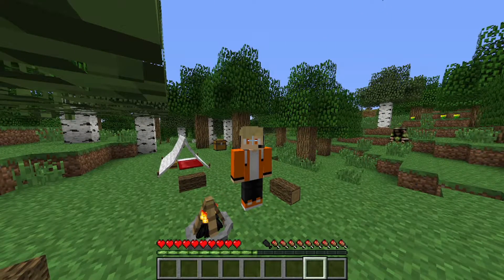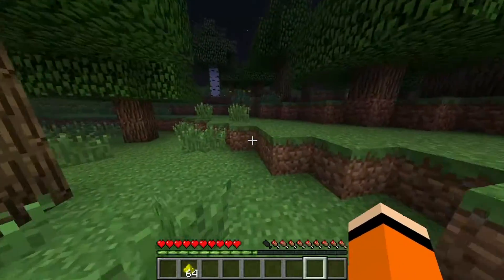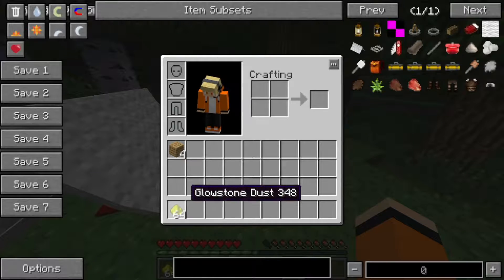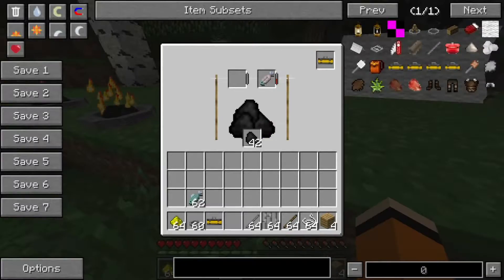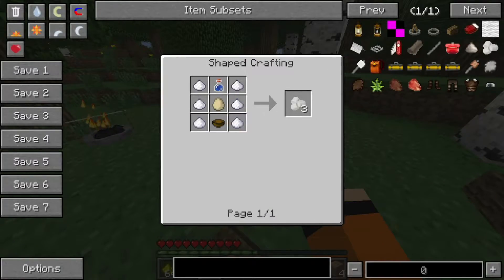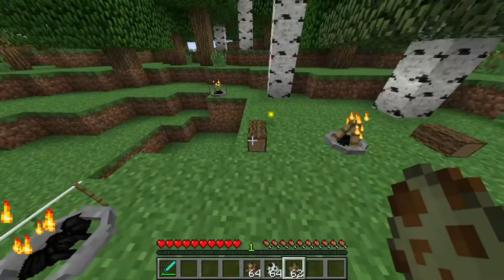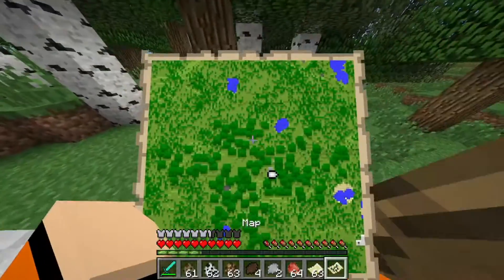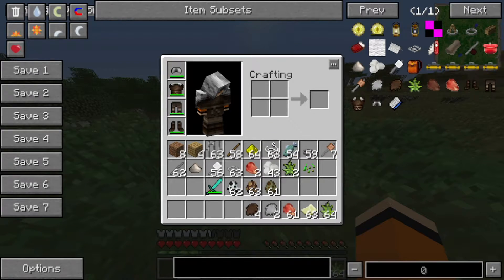Campen gehen mit der Camping Mod [Minecraft Mod]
Sozial Medien:
 Discord Server:

 zockermaschine